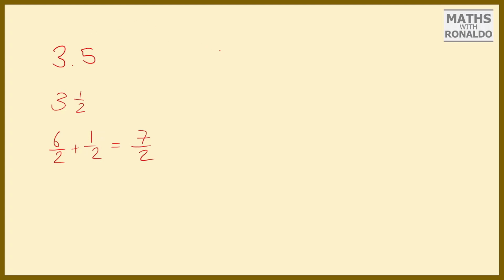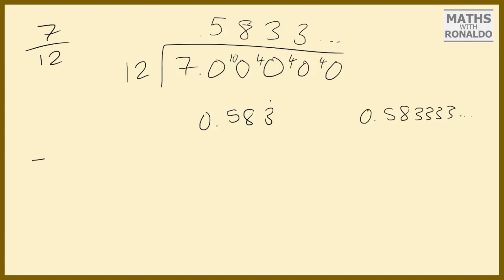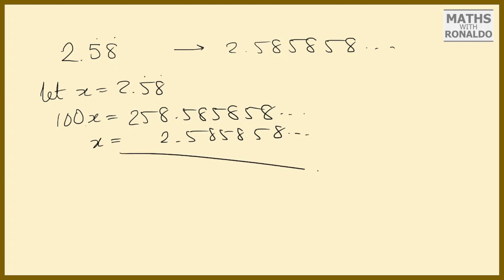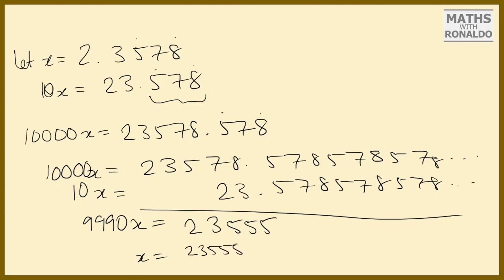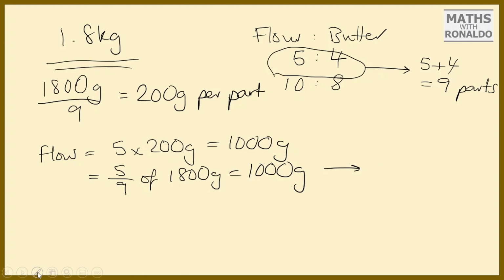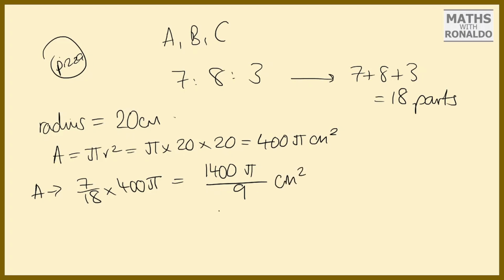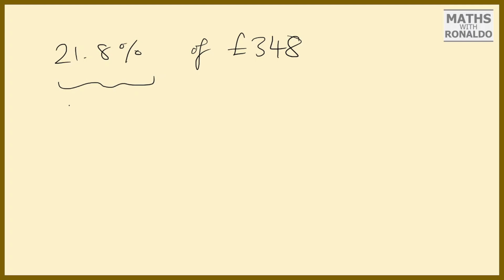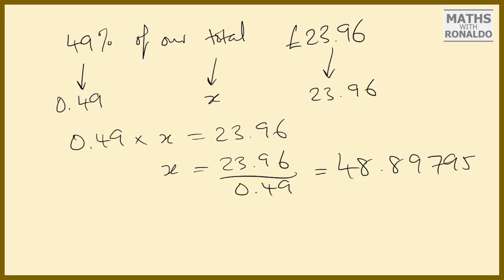GCSE Maths | Ratios, Decimals, Fractions, Percentages (Number: Fractions, Decimals, Percentages)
Video #3

This GCSE Mathematics video covers the following:
- working interchangeable between terminating decimals and their corresponding fractions
- changing recurring decimals into their fractions and vice versa
- fractions in ratio problems
- interpreting fractions and percentages as operators.

For any specific problems, please put these in the comments and I will try to answer them in a video as soon as possible.